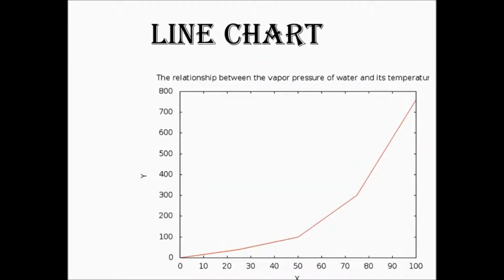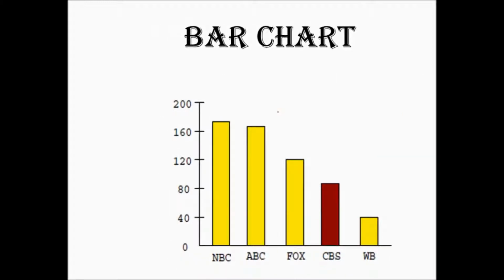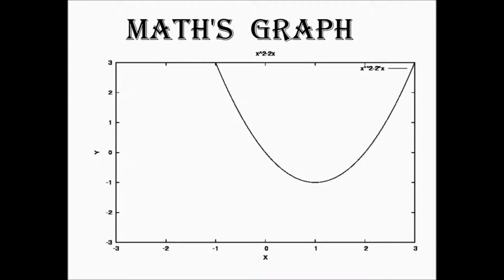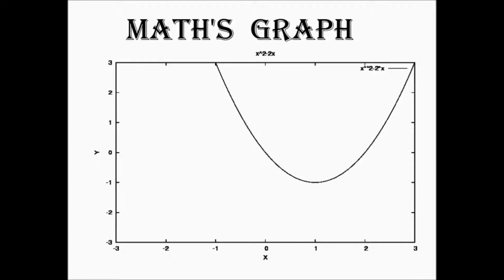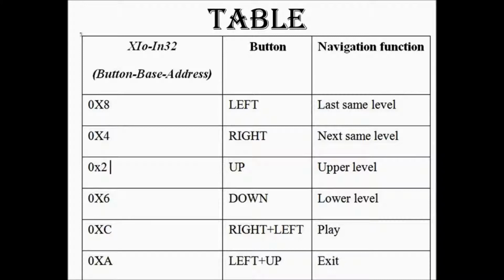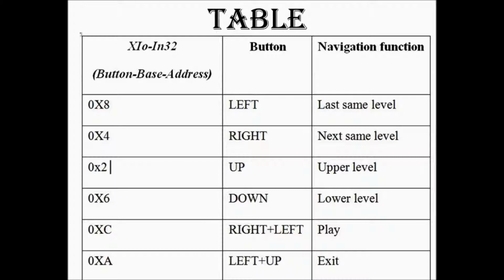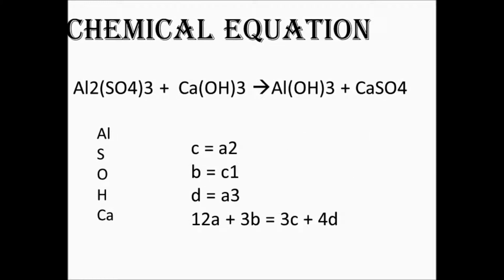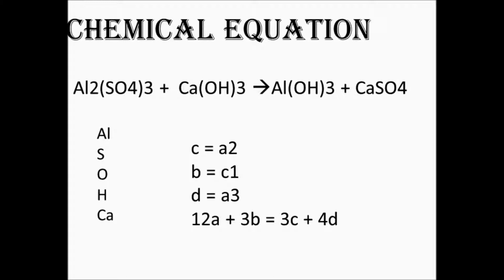Complete Reading System for Vision Impaired